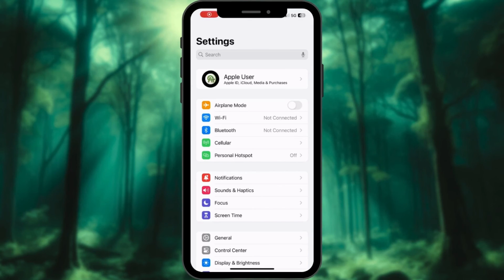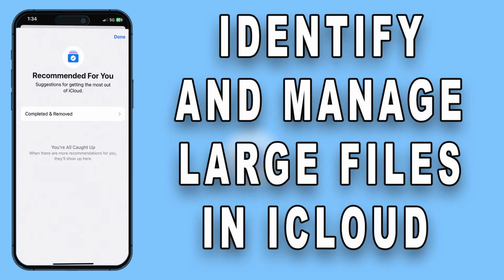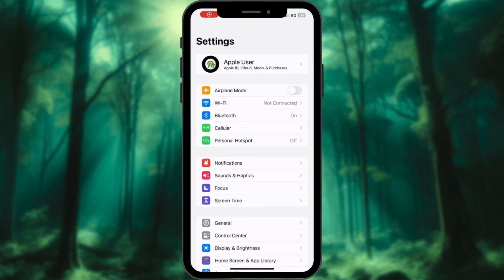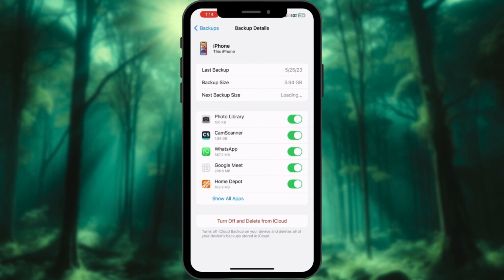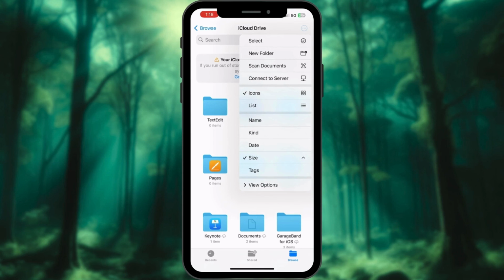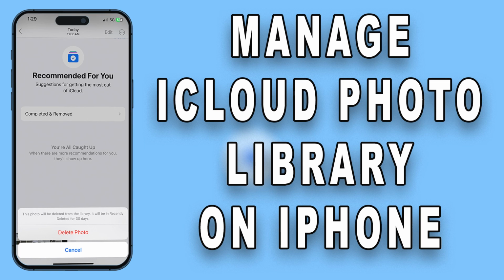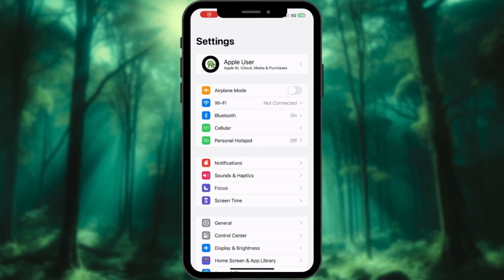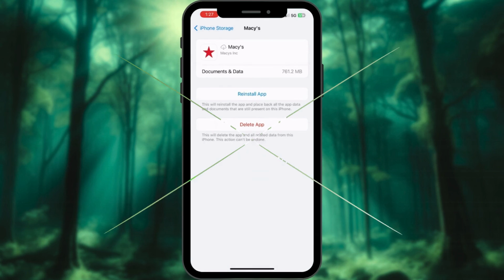How to manage iCloud storage on iPhone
Are you constantly receiving "Storage Almost Full" notifications on your iPhone? Managing your iCloud storage is essential to free up space and ensure your device runs smoothly. In this video, we'll guide you through step-by-step instructions on how to manage iCloud storage on your iPhone.

We'll start by understanding iCloud storage limitations and how to check your current usage. Next, we'll show you how to identify and manage large files, optimize iCloud backups, delete unnecessary files and documents, and manage your iCloud Photo Library effectively. Additionally, we'll cover how to offload apps to free up space and provide tips and tricks for using iCloud Drive efficiently.

Say goodbye to storage-related issues and hello to a clutter-free iPhone by following our comprehensive guide.

0:00 intro
0:05 Understanding how iCloud storage limitations work
0:26 How to identify and manage large files in iCloud
0:43 How to optimize iCloud Backups on iPhone
1:17 How to delete files and documents from iCloud
1:39 How to manage iCloud Photo Library on iPhone
1:58 How to offload apps to free up space in iPhone